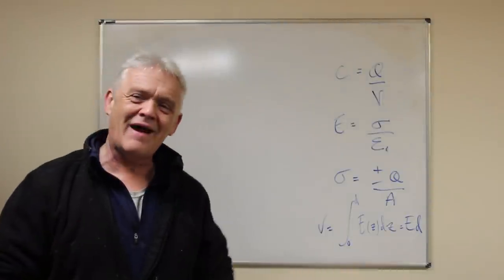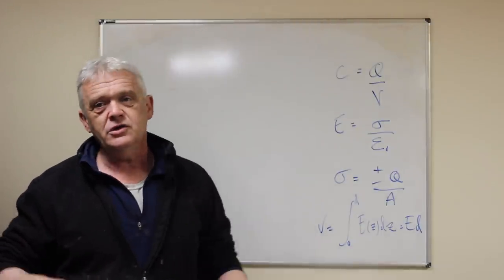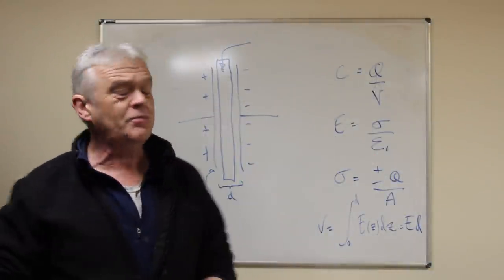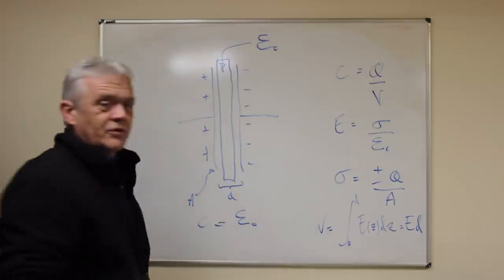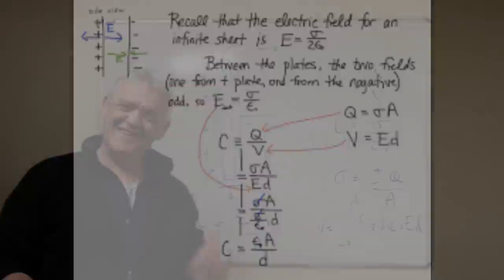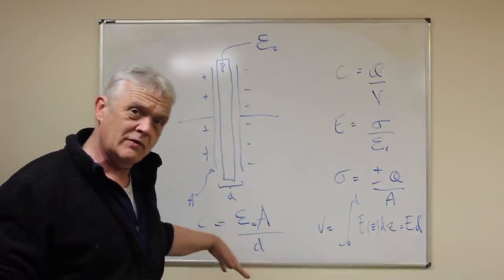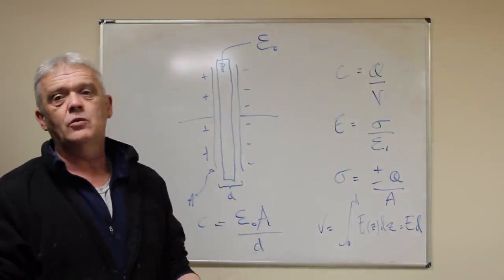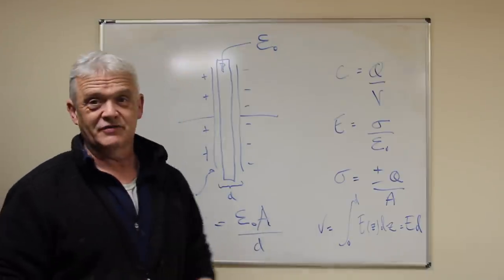1533 Supercapacitor Mathematics